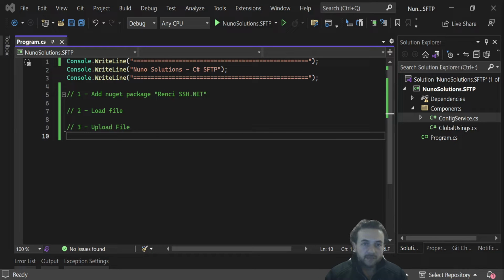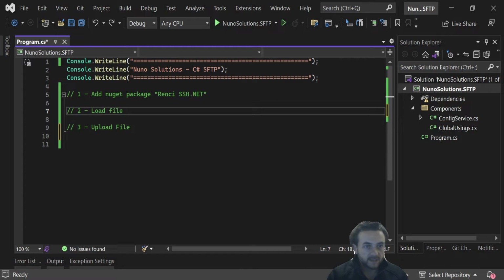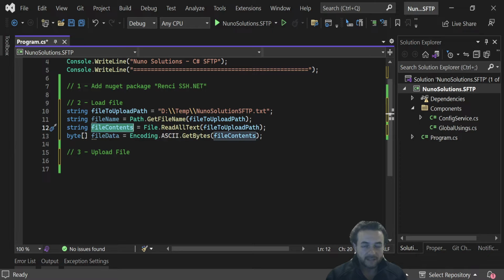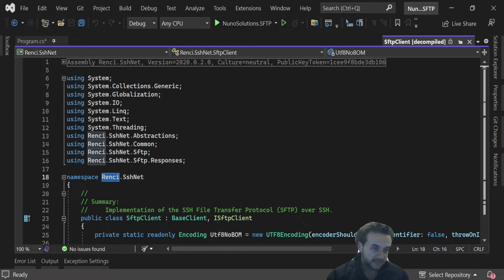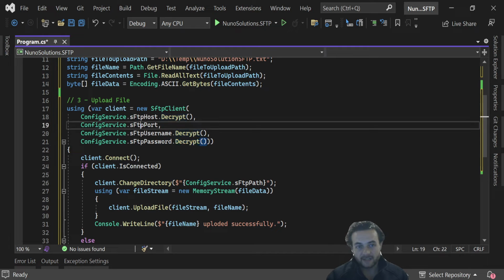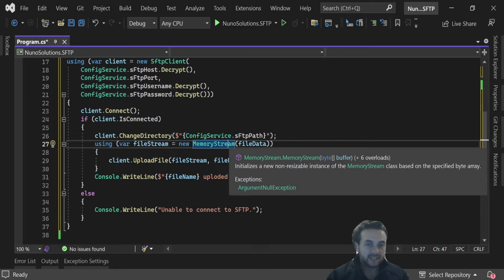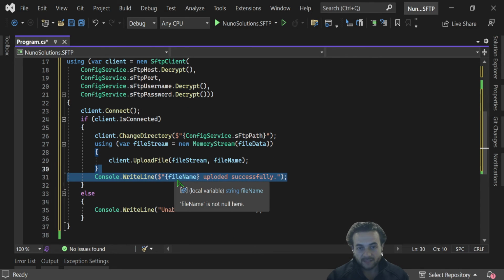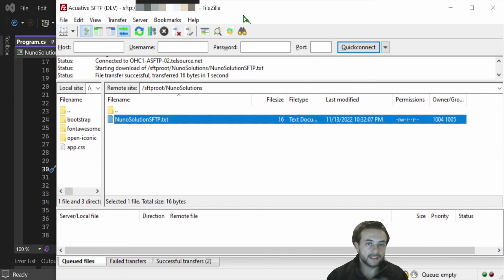C# SFTP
Learn how to programmatically connect to an SFTP site (distinct from FTPS) and upload a file.